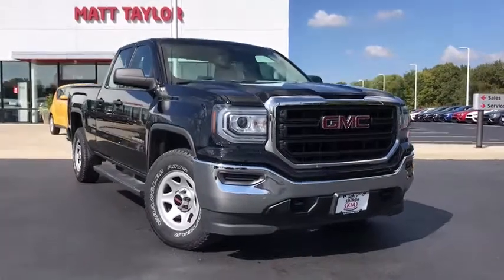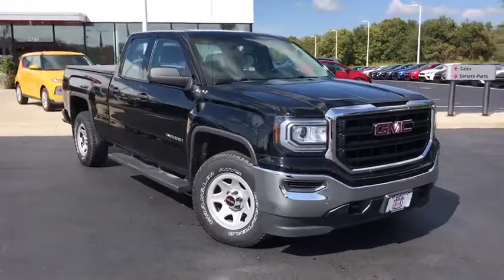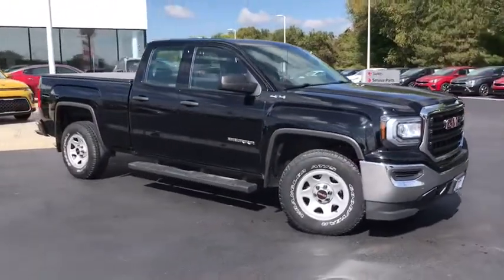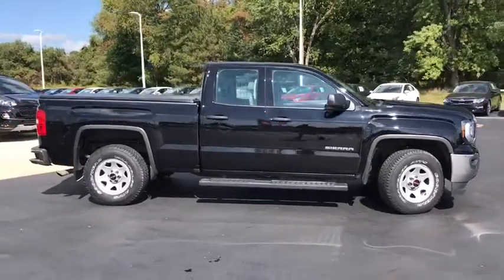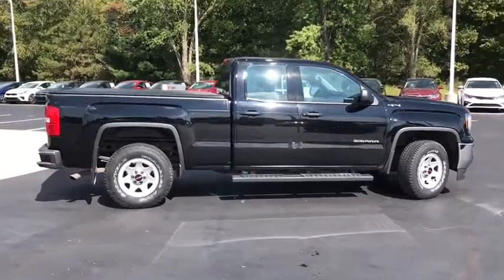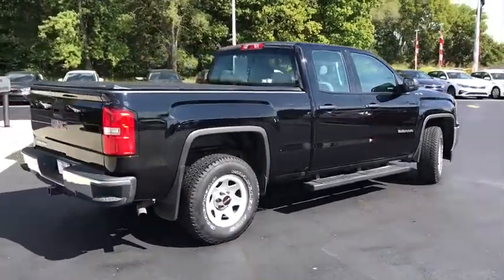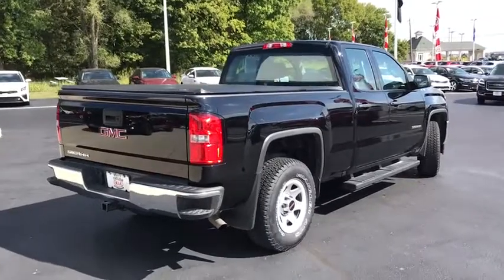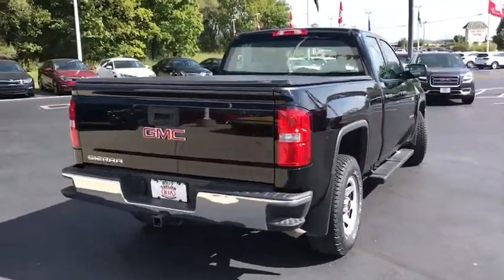2018 GMC Sierra_1500 Columbus, Lancaster, Logan, Newark, Chillicothe, OH LPA965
Used 2018 GMC Sierra_1500 available in Columbus, Ohio at Matt Taylor Kia. Servicing the Lancaster, Logan, Newark, Chillicothe, OH area.

Recent Arrival! Certification Program Details:brMTKOL Total Confidence Certified Pre-Owned: 164-Point Inspection. Lifetime Power-train Warranty and 2 years of Maintenance included with all qualified vehicle purchases. Some restrictions may apply check with Dealer for details. Priced below KBB Fair Purchase Price! This 2018 GMC Sierra 1500 in Black features: EcoTec3 4.3L V6 Flex Fuel 6-Speed Automatic Electronic with Overdrive 4WD Certified.